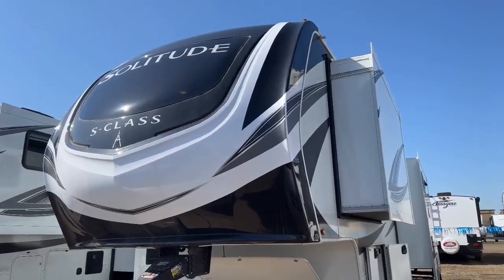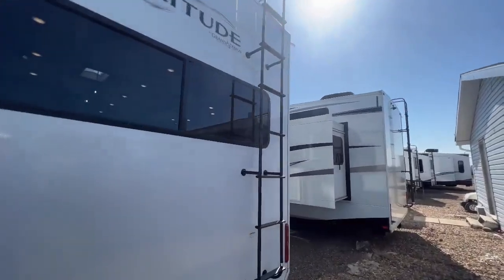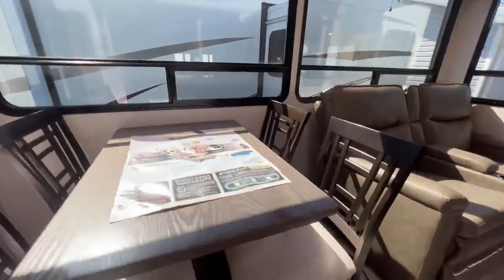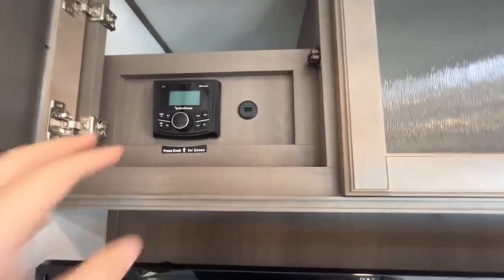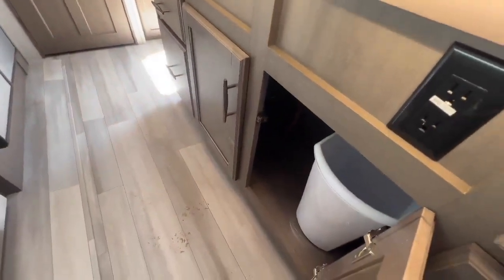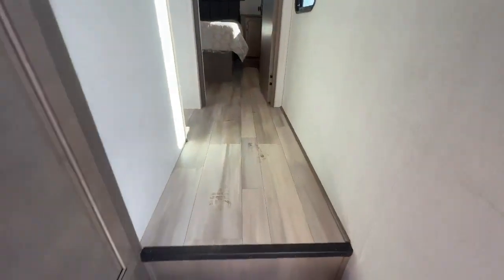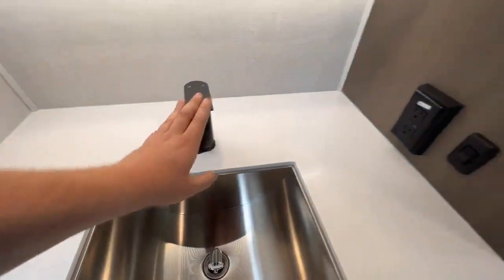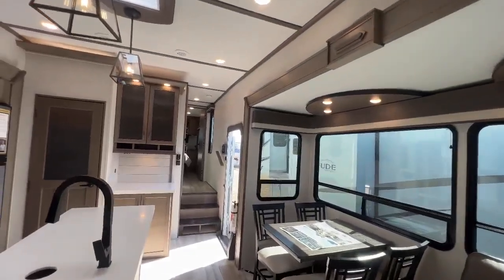2023 Grand Design Solitude 2930RL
Kieran in Medicine Hat, Alberta, walks through a 2023 Grand Design Solitude 2930RL! An amazing fifth wheel that has a front bedroom with a queen bed, a spacious kitchen with an island, and sleeps up to 6 people! Give us a call today! 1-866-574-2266